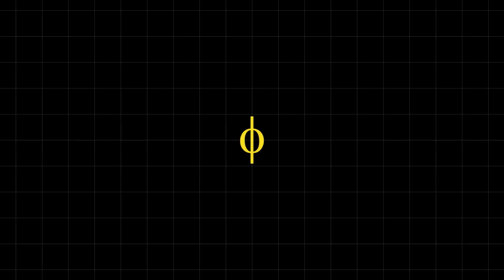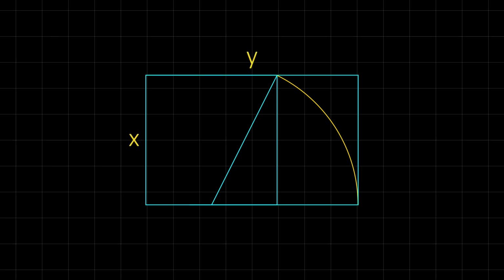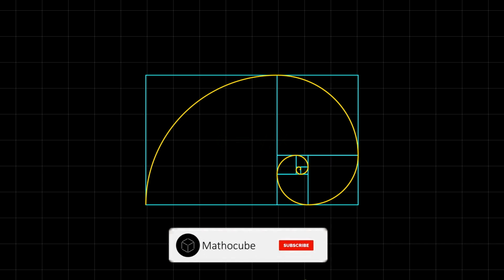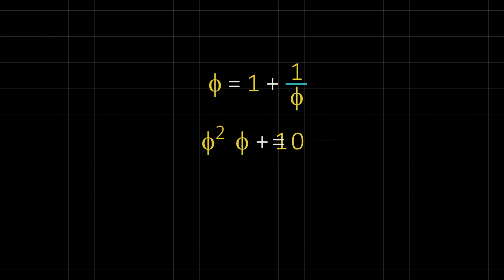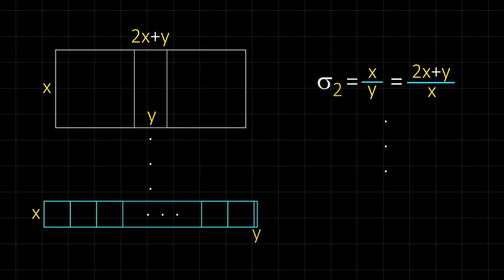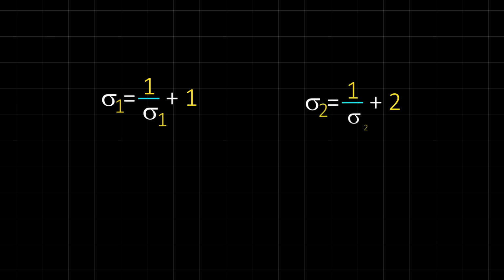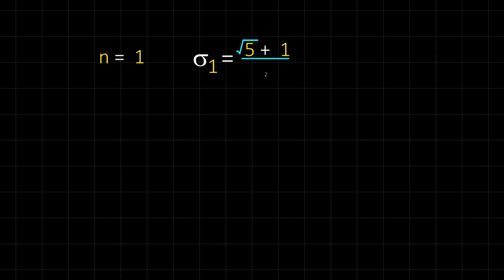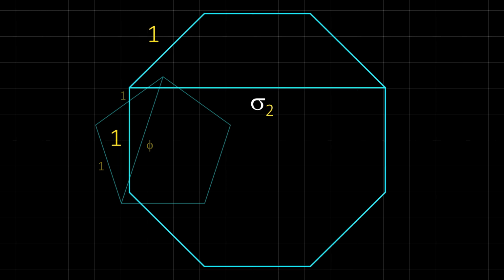The Golden ratio, Silver ratio and their family( Metallic Ratios ) | mathocube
in this video, we are going to learn about the Golden ratio, Silver ratio, Bronze ratio and their family (Metallic Ratios)
0:00 Golden Rectangle
0:50 Golden Spiral
1:26 Value of Golden Ratio
1:55 Silver Ratio
2:05 Metallic Ratios
3:03 Value of Metallic Ratios
3:33 Pentagon and Octagon
3:47 Continued Fractions
So don't forget to watch till the end 🤗🤗
-➕➗✖️➖-A FREE COURSE ON HUMAN CALCULATOR-➕➗✖️➖-
if you have any questions you can ask me in comments.